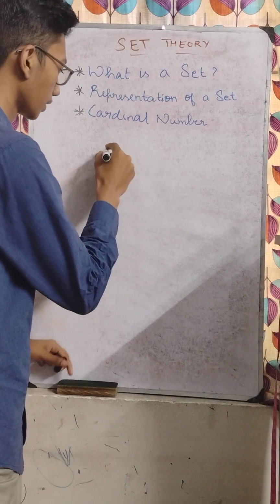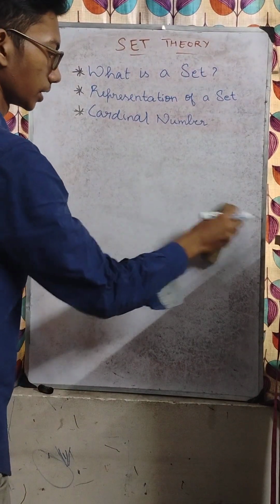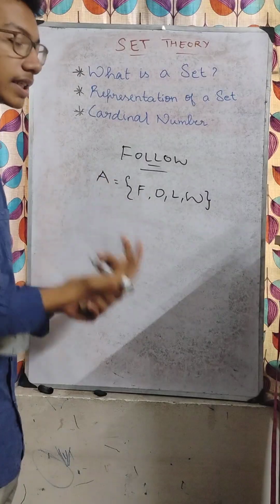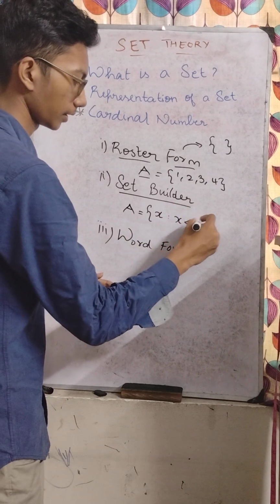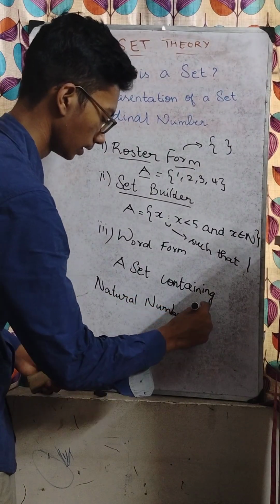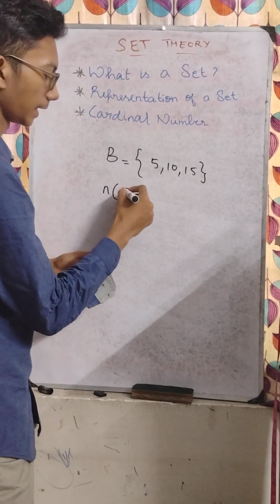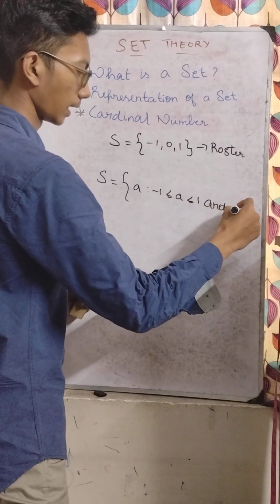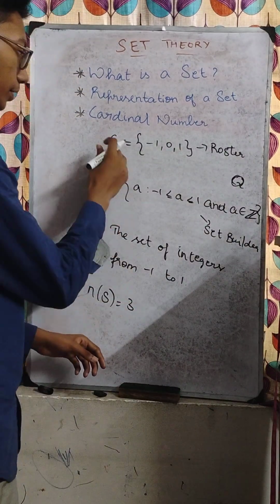BASICS OF SET THEORY!! (Representations of Set and Cardinal Number)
This is a new Series involving the Concept of Set Theory. This video is about the basics of set ,representations of Set and Cardinal Numbers.